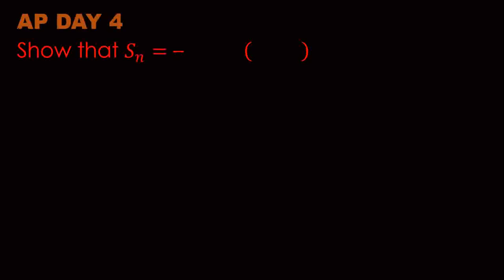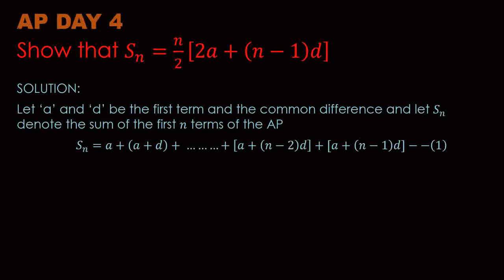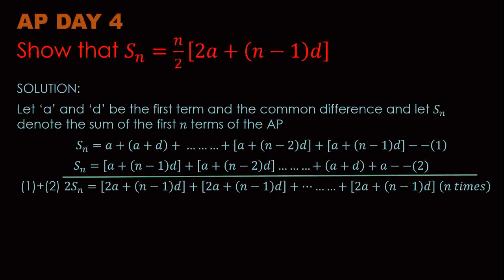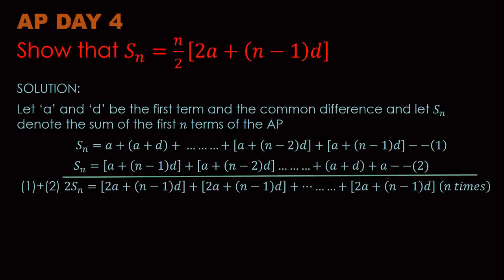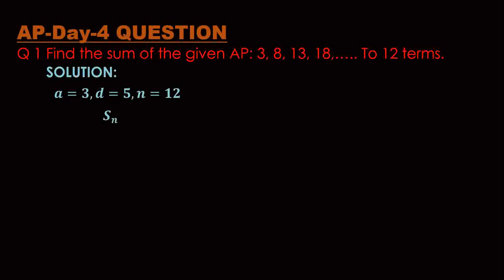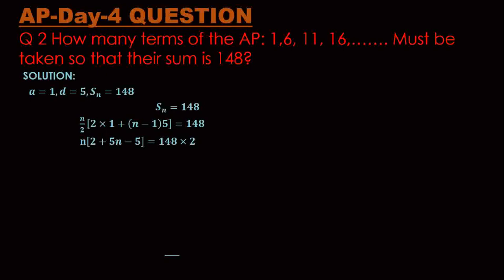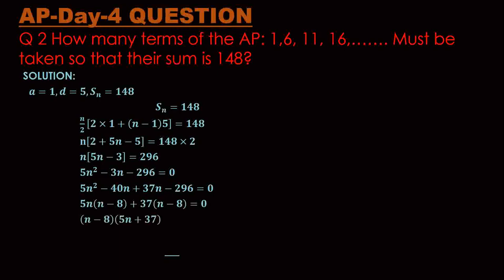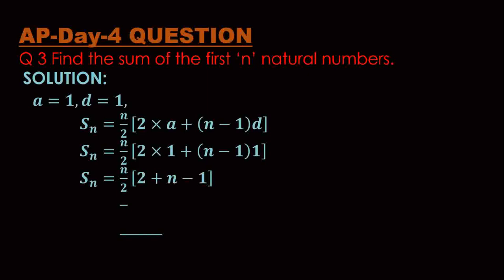DEHS ONLINE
AP DAY-4